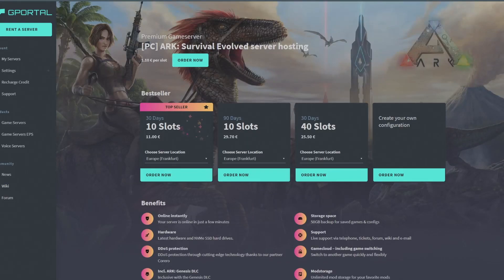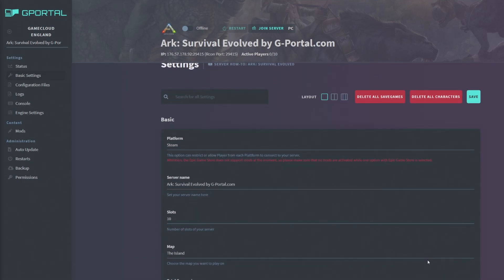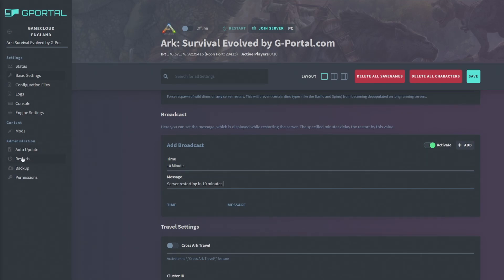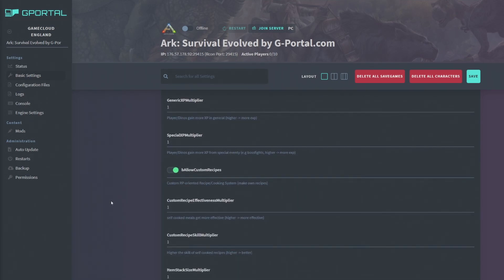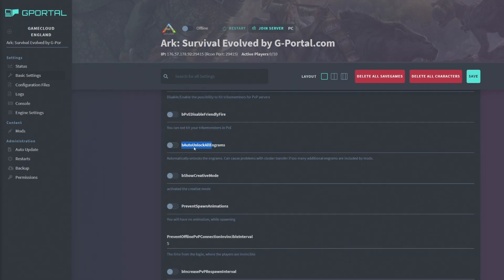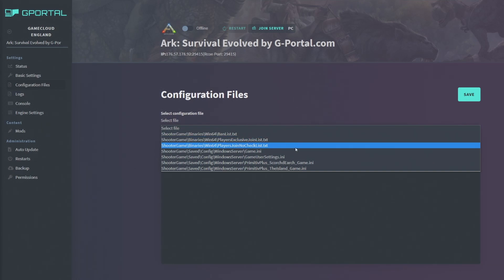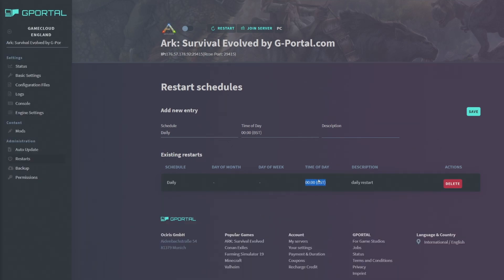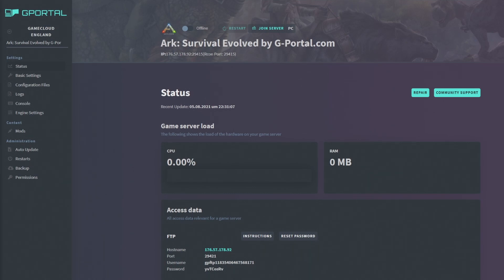How To Make An Ark Server With Mods (PC With Gportal) 2021 | Ark Survival Evolved Server Setup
In this video, I will show you how to make an ark server with gportal and how to add mods to the ark server for PC users. I will go through how to use Gportal and how to setup your own Ark Server.

Timestamps:
00:16 Gportal Discount
00:35 Ordering Gportal Server
01:14 Status Page
02:04 Basic Settings
05:20 Broadcast Settings
05:51 Travel Settings
07:16 Gameplay Settings
09.03 World Settings
09.42 structures Settings
10:32 Character Settings
11:31 Dino Settings
13:48 Configuration Files
14:53 Logs
15:04 Console
15:32 Adding Mods
16:37 Restart Schedule
16:59 Backups